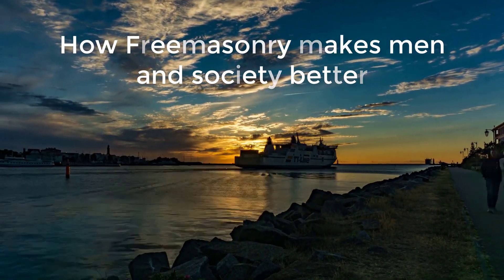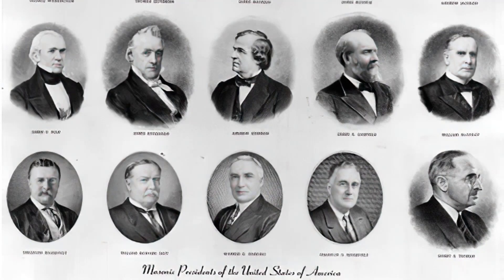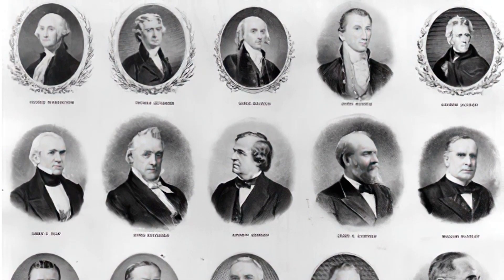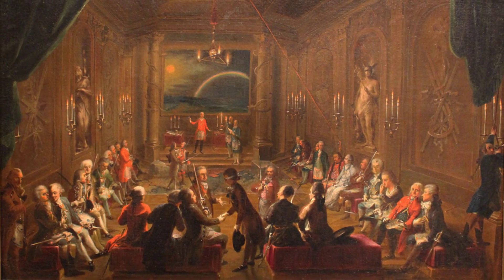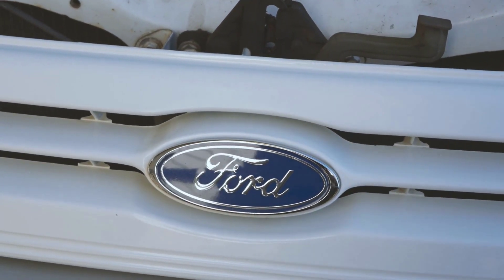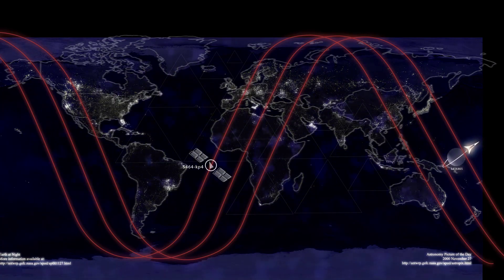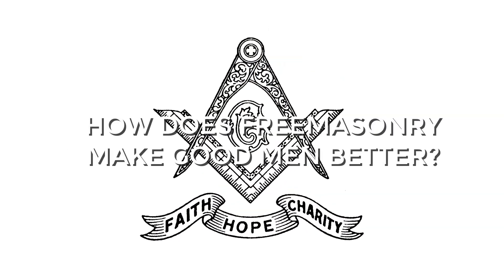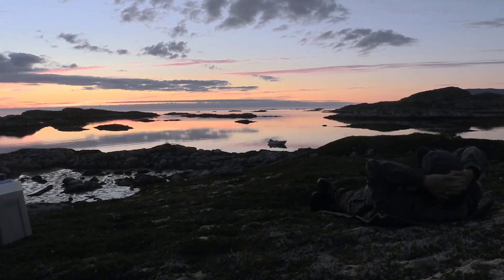How Freemasonry Have Been Making Good Men Better?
There are lots of conspiracy myths (theories) concerning the danger caused by the Freemasons to the society, many histories usually overlooked both the minor and major contributions of the Freemasons to mankind.

For centuries, millions of members have been included by the Masonic Brotherhood and these members have gone to serve various causes in their various nations or countries.

You will agree with me that the contributions of Free-masonic towards architecture are well known for the Freemasons built fact that some famous landmarks in the world. Therefore, we will discuss in this article the contributions of Freemasons to the society.